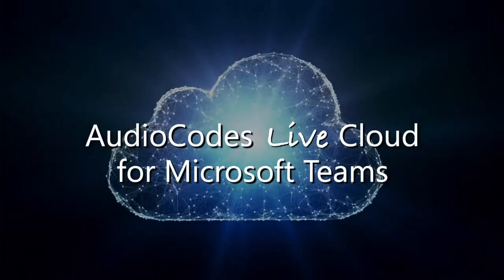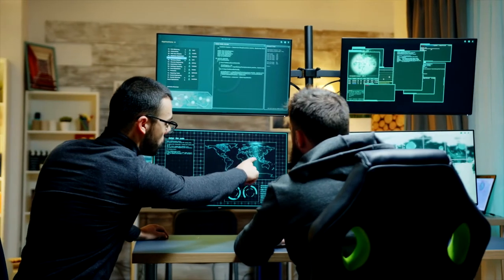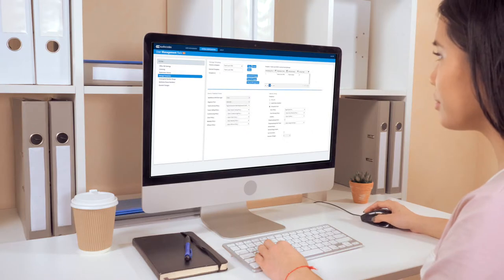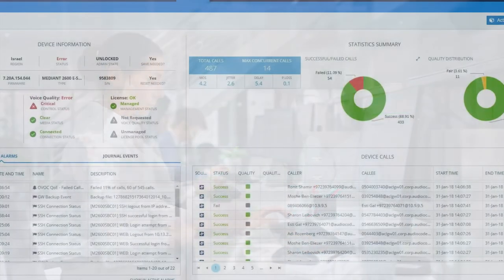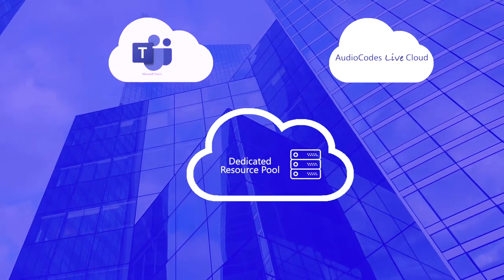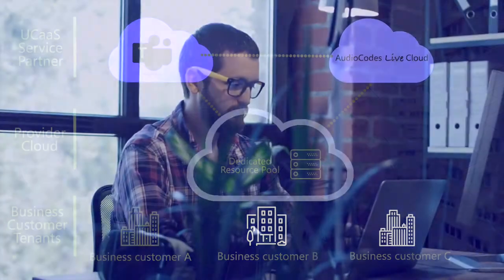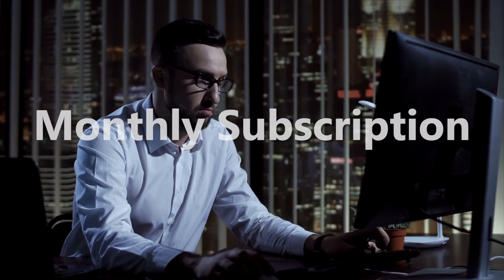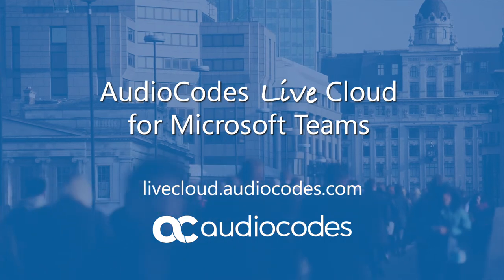AudioCodes Live Cloud for Microsoft Teams for Service Providers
AudioCodes Live Cloud for Microsoft Teams
for Service Providers is the quick and easy way to build a Teams voice practice and offer full telephony integration with Teams collaboration

Leverage AudioCodes Live Cloud to offer the following options to your customers